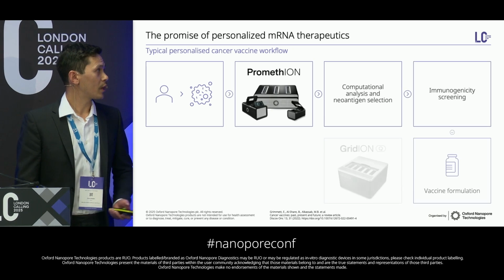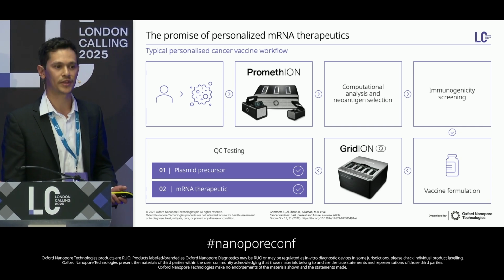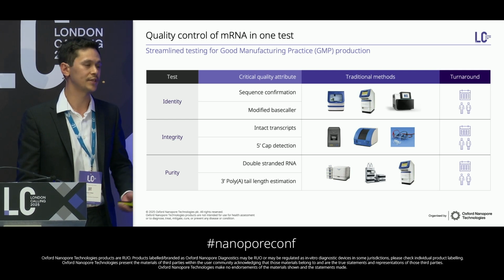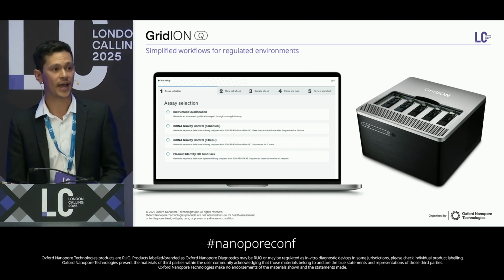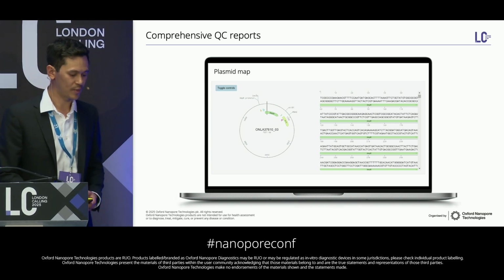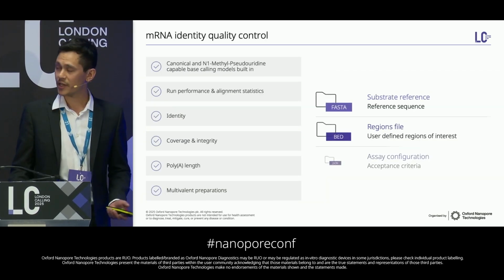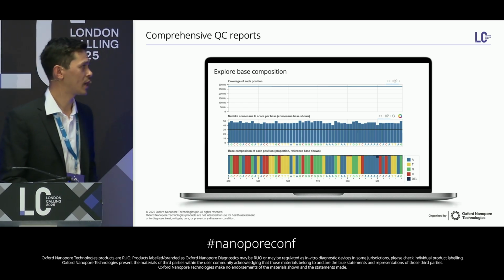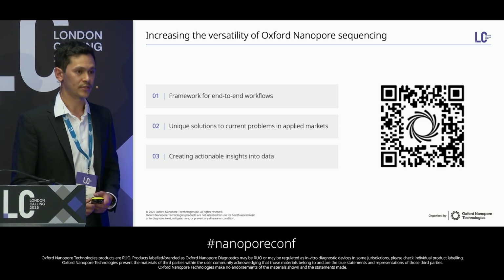Ensuring quality: QC workflows in regulated biopharma production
Biography

Chris is a bioinformatics workflow developer within the Customer workflows team at Oxford Nanopore. He helps develop and maintain the analysis workflows within the EPI2ME platform, with a particular focus on those centred around infectious disease. Before joining Oxford Nanopore in 2023, he worked on respiratory metagenomics at Guy’s and St Thomas’ Hospital, and malaria immunology at The Francis Crick Institute.